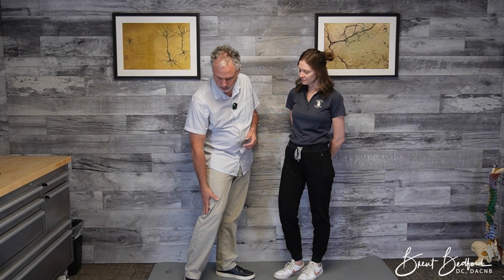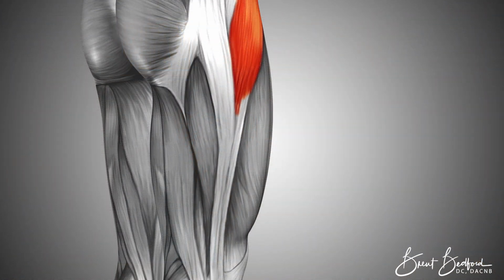ITB Band Pain: Here's How To Fix It Fast!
"Struggling with IT Band Pain? Learn how to relieve and prevent Iliotibial Band (ITB) syndrome in this in-depth guide! We’ll break down the causes, symptoms, and most effective stretches and exercises to reduce pain and keep you moving pain-free. Whether you’re a runner, cyclist, or just dealing with nagging thigh and knee pain, this video has actionable tips to get you back on track!"

Please note that the exercises in this video are purely for demonstration purposes. Before using them, please consult your healthcare provider to determine whether they are right for you.